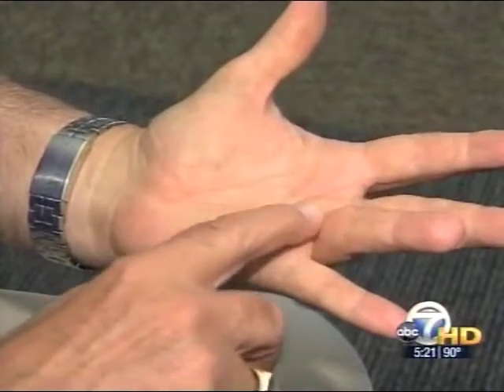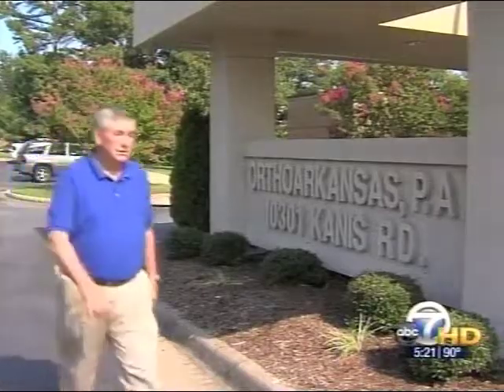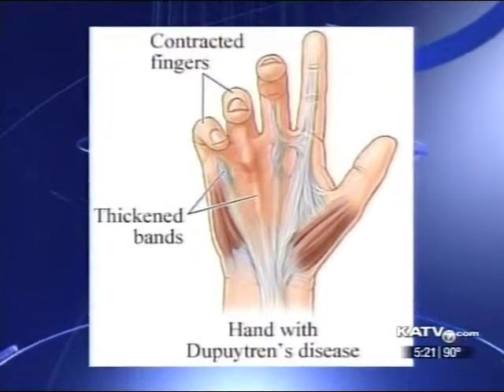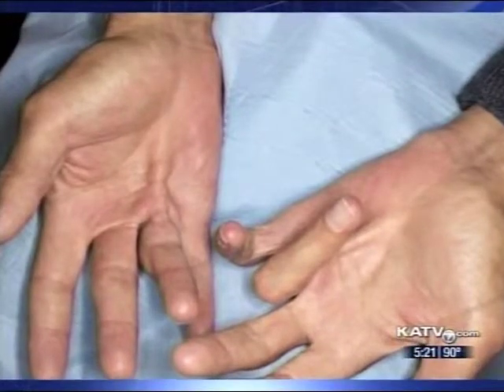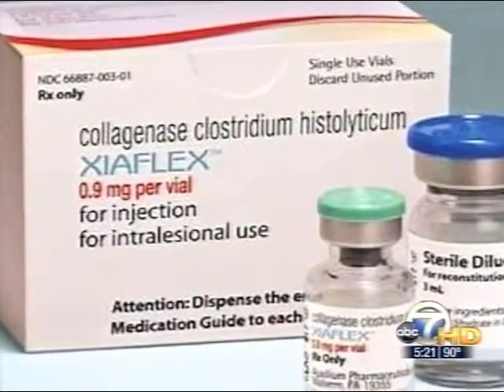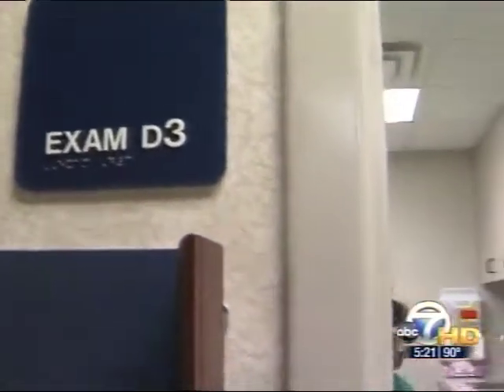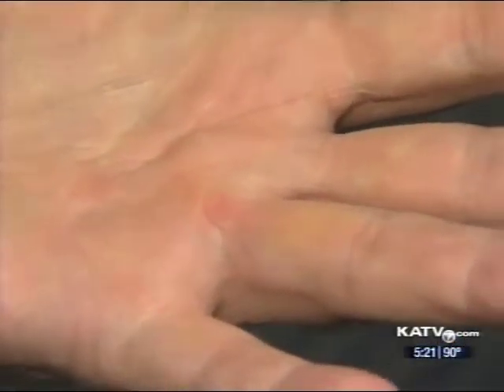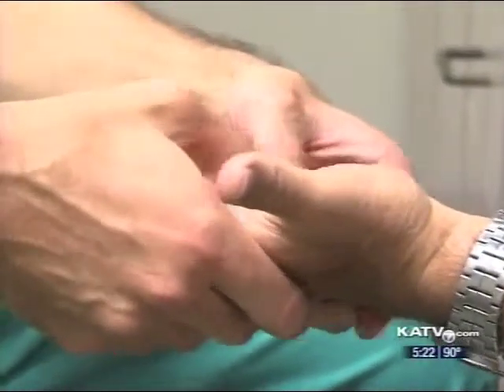Dr. Rick Wirges Using Xiaflex Injections for Treatment of Dupuytren's Contracture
Wesley White from Russellville suffers from Dypuytren's Contracture. Dr. Rick Wirges, from OrthoArkansas and Baptist Health, talks about using Xiaflex injections for treatment of Dupuytren's Contracture, rather than hand surgery.